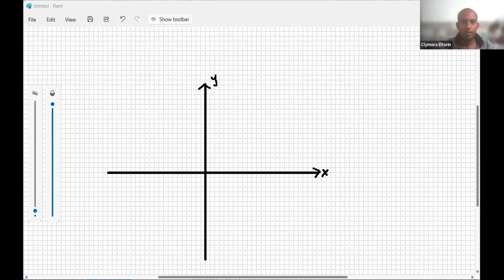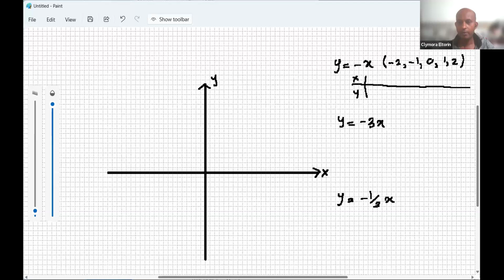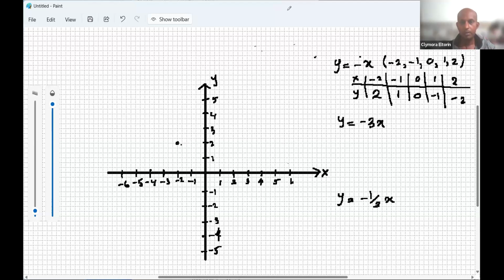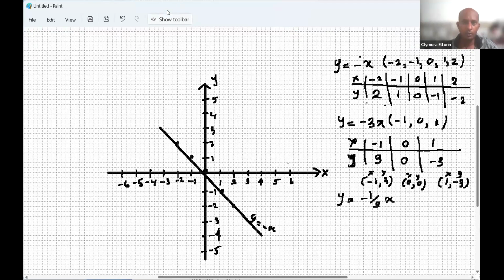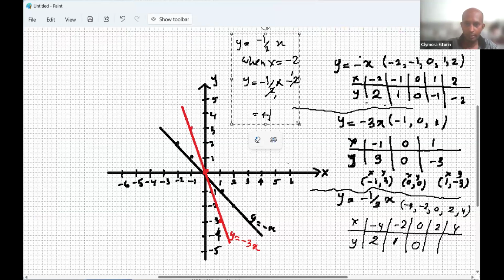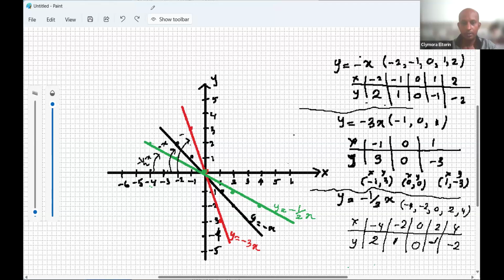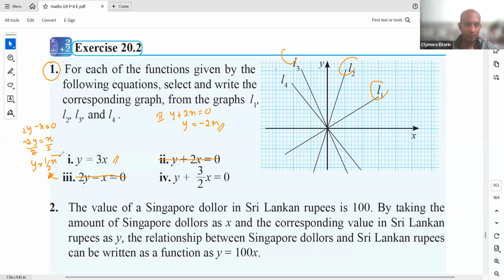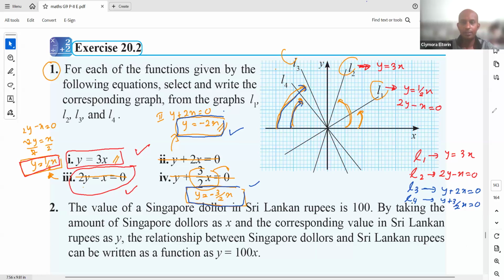🎓 Grade 9 Mathematics (English Medium) – Graphs | Part 02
Welcome to the first lesson of our Grade 9 Mathematics Graphs series!

In this lesson, students will learn the fundamental concepts of graphs in a simple and easy-to-understand manner. This video is specially designed for Grade 9 students studying Mathematics in the English Medium.

📚 In this lesson, you will learn:

✅ Understanding the Cartesian Plane
✅ X-Axis and Y-Axis
✅ Coordinates and Plotting Points
✅ Reading Information from Graphs

🌟 Whether you are preparing for school examinations or improving your mathematical skills, this lesson will help you build a strong foundation in Graphs.

🎯 This is Part 01 of the Graphs lesson series.
📌 Part 02 will be uploaded soon, where we will continue with more graph-related problems and exam-focused questions.

Transcript